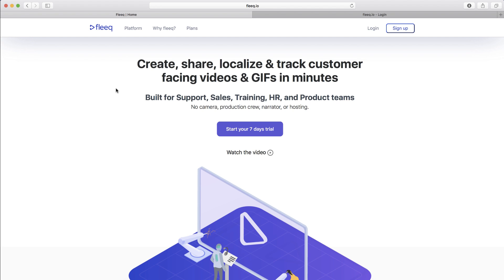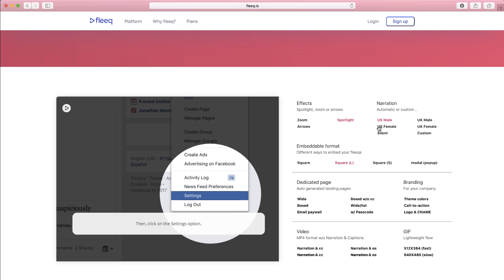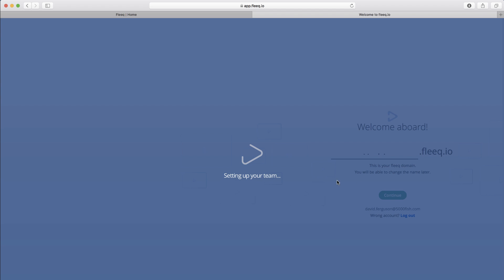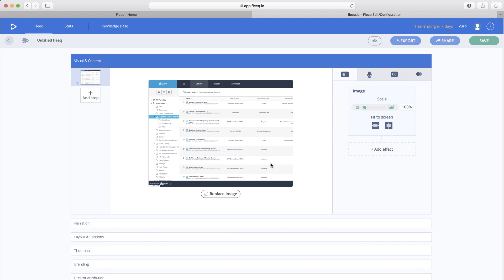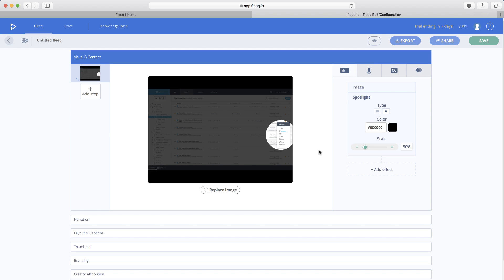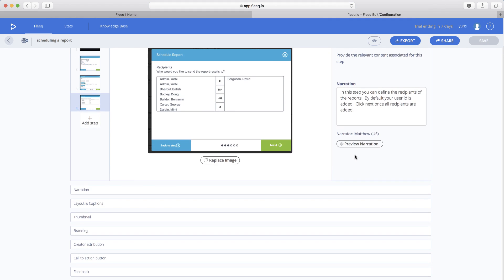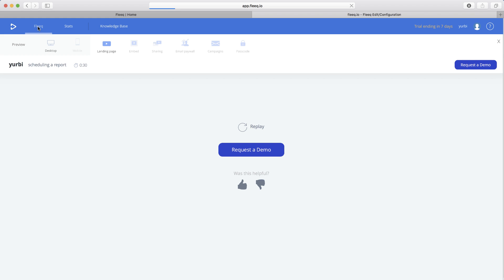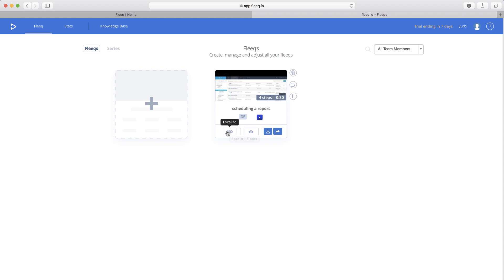How To Put Your Support Tutorials on Fleek with Fleeq.io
In this video, we sign up and create this thing called a Fleeq. What is a Fleeq? Imagine if powerpoint and video had a baby, and then you could share that baby all over the web in any language you wanted to,  that's a Fleeq and you can find it at Fleeq.io.

Fleeqs have a few advantages over traditional support article and tutorial creation.

- It's fast and easy to create, you don't need to be a video or audio expert
- It's easy to edit, unlike video
- The resulting format is HTML, so you can embed, share, and do things with it that you can't do with video
- It allows you to auto narrate, in any language you want to. You don't have to spend money translating captions or voice-overs
- It gives you stats, lead generation methods, and more

In short, it puts your support tutorials on fleek!

Check out the video and see how you can leverage this technology in your business and leave us a comment about it!